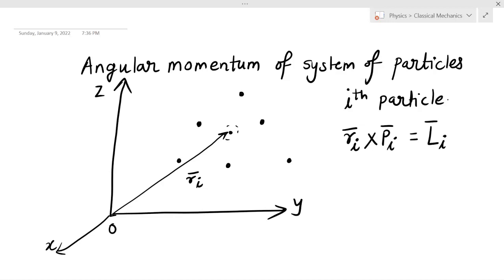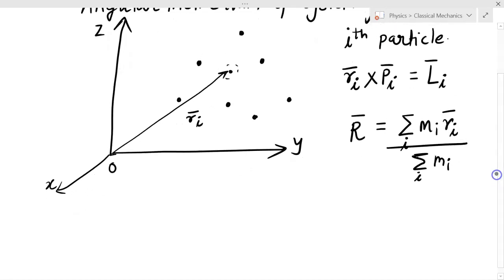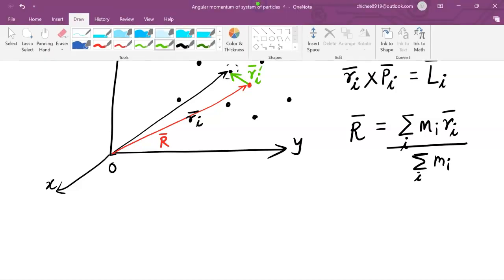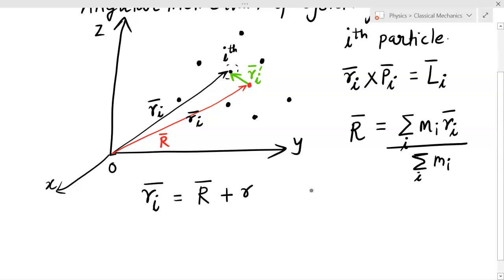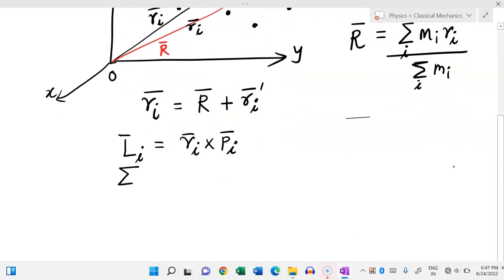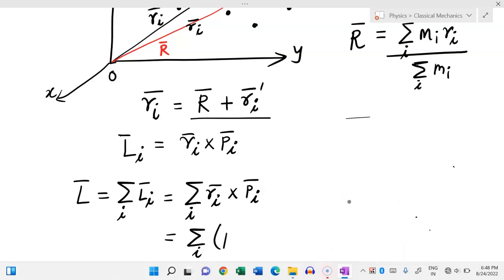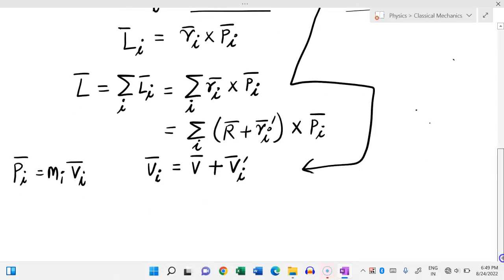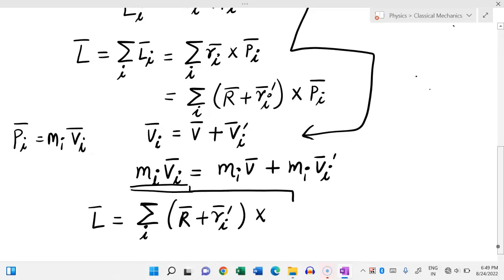Angular momentum of system of particles